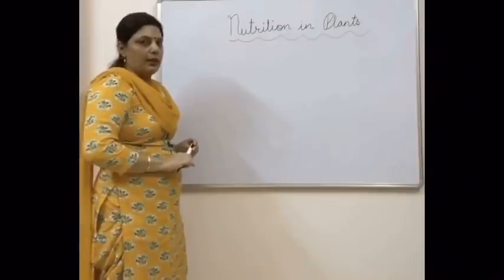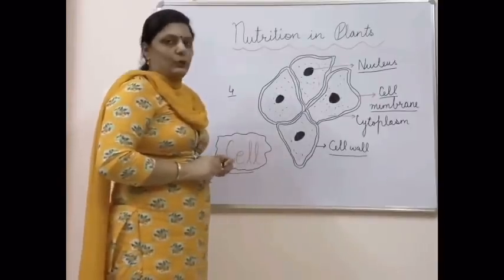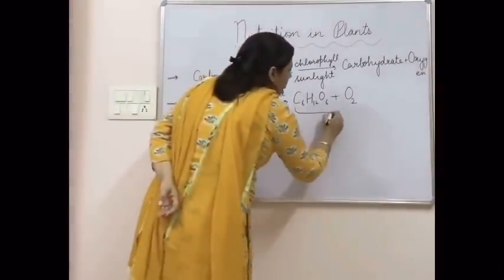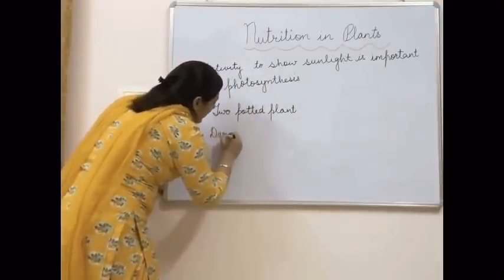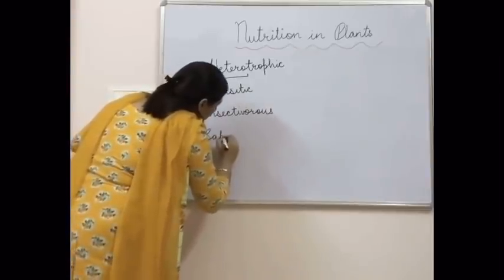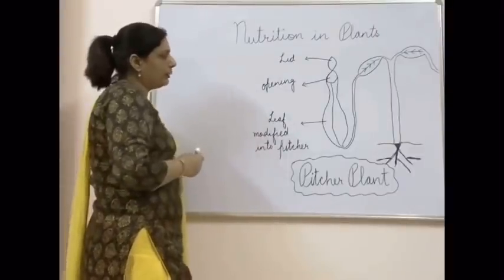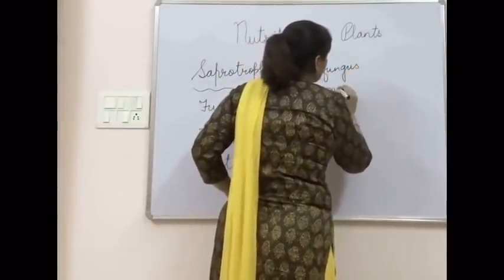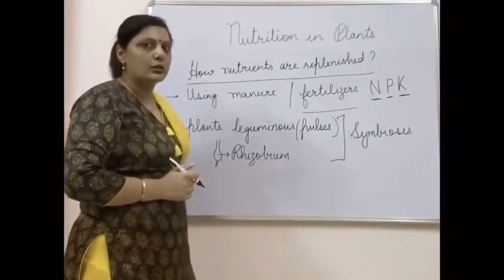Nutrition in Plants (Class-7)@AleenSheoranscienceconciliator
Detailed explanation of nutrition in plants@AleenSheoranscienceconciliator